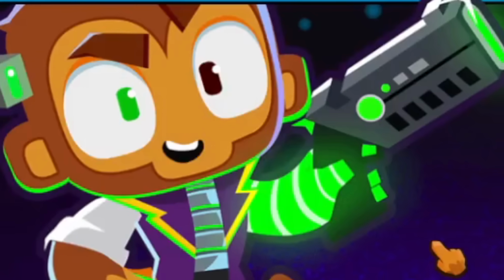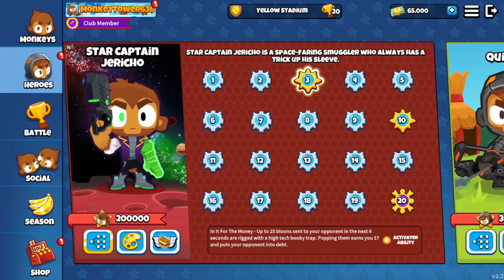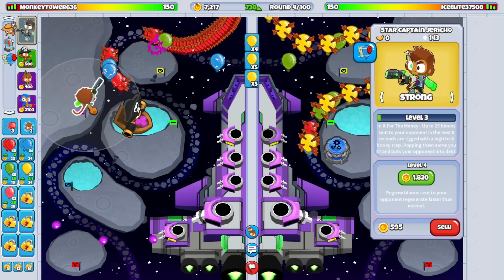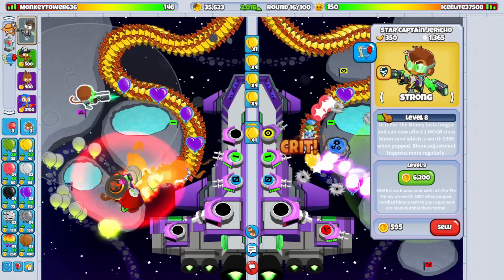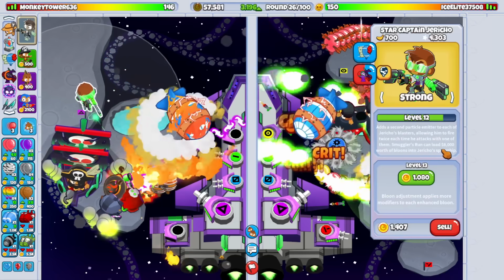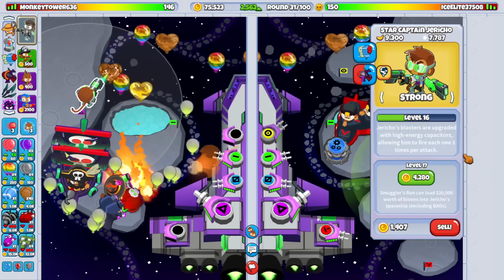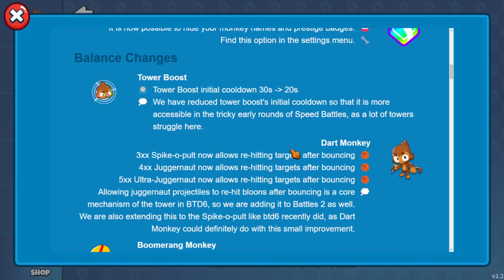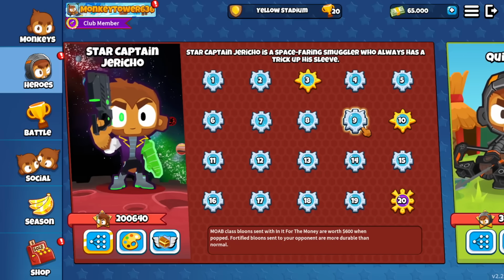NEW Space Hero - STAR CAPTAIN Jericho & A Crazy New Map! (Bloons TD Battles 2)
NEW Space Hero Is Here - STAR CAPTAIN Jericho! Bloons TD Battles 2 - as voted by the community, a new hero alt has made its way to update 2.2, as well as a community made map with a unique mechanic to swap land for money! Star Captain Jericho fires lasers, loads bloons onto it spaceship among other things in this showcase.

This is my series of Bloons TD Battles 2 strategy, gameplay, challenges, or whatever else it may be.